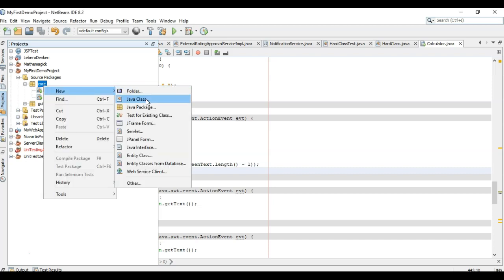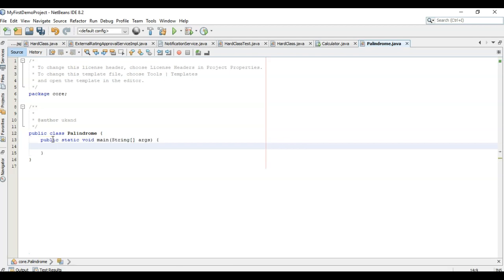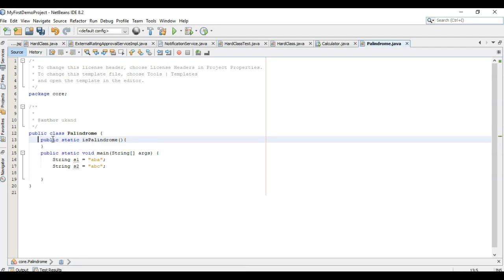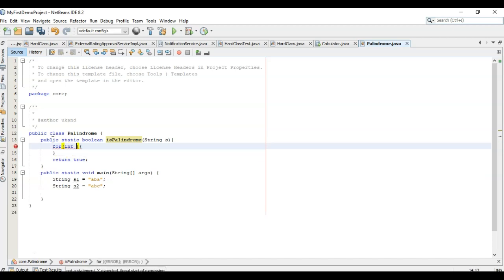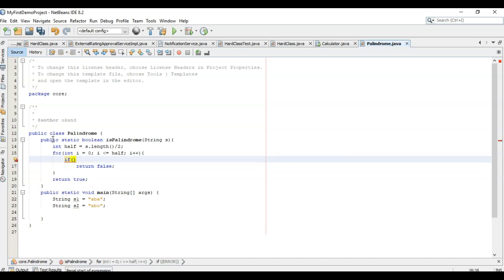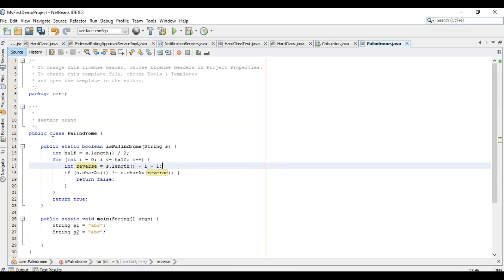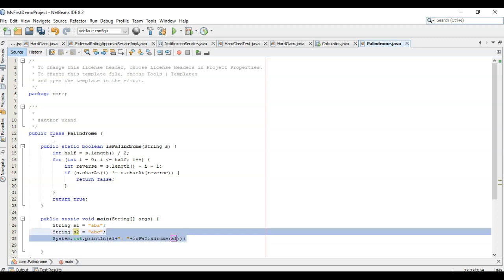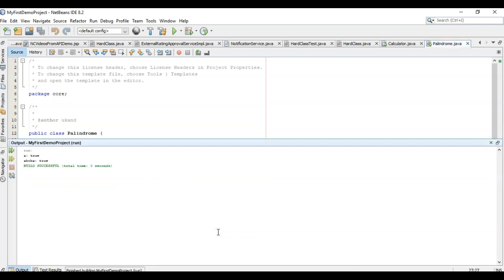Java | Netbeans | Palindrome Tutorial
You just require primitive Java knowledge to view this tutorial, This video will clear your understanding of a Palindrome and to check if a string is a palindrome or not . Video also require basic English Understanding.
Tutorial by : Udaysagar kandpal